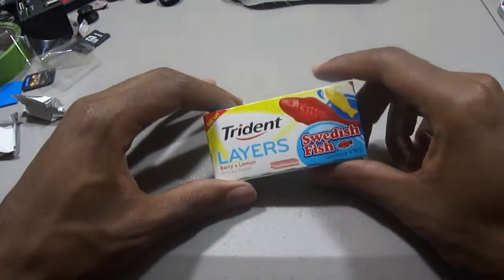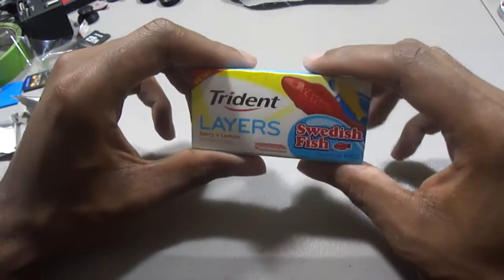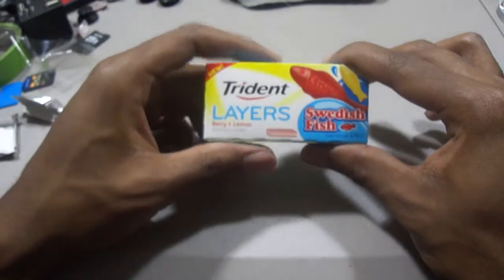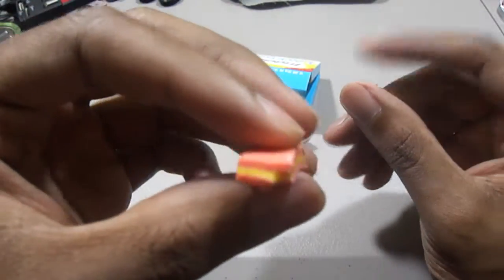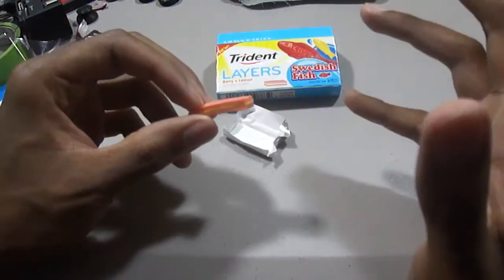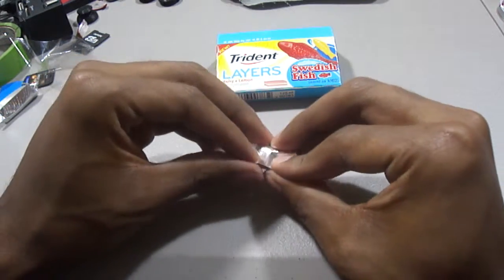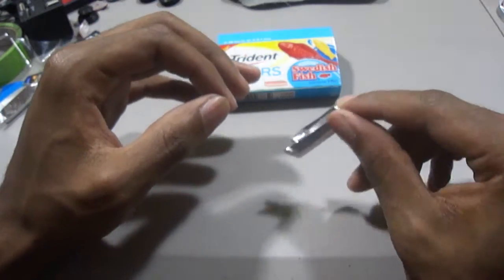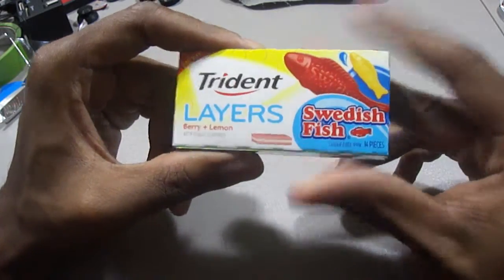Trident Swedish Fish | Gum Reivew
I love the swedish fish candy and this combination is awesome.
Pick up a pack if you can at your local gas station.